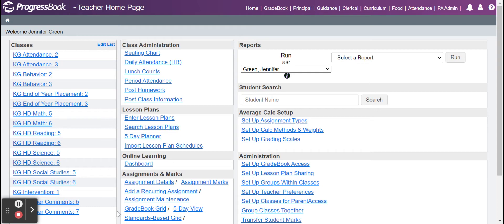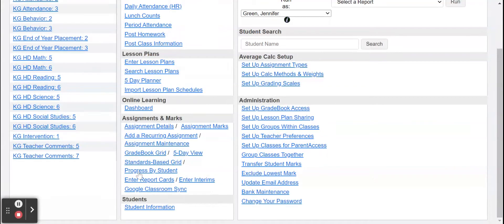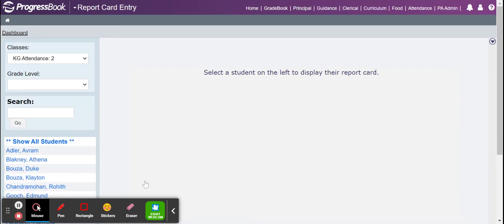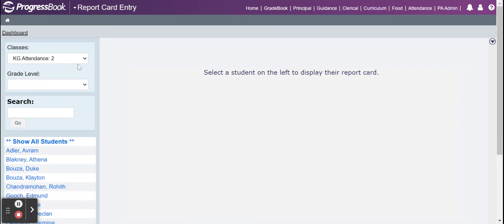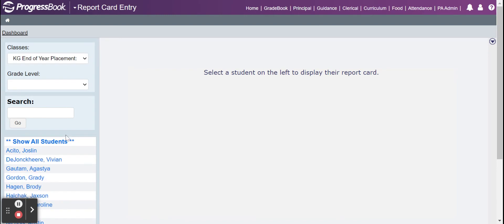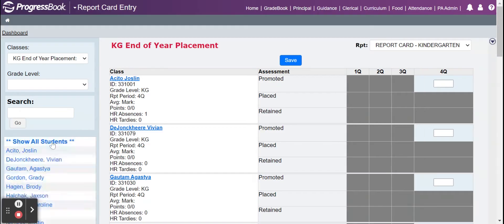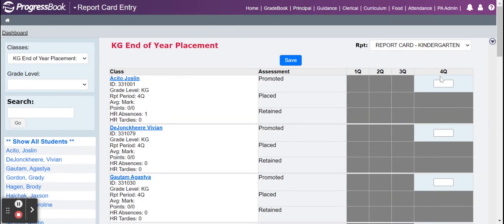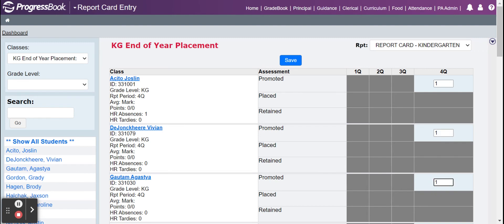ProgressBook: End of Year Placement